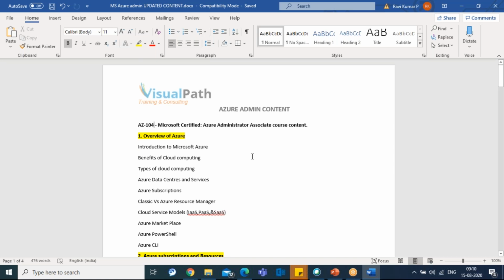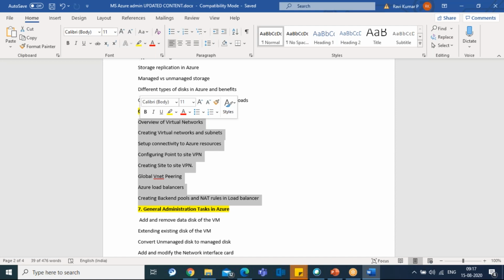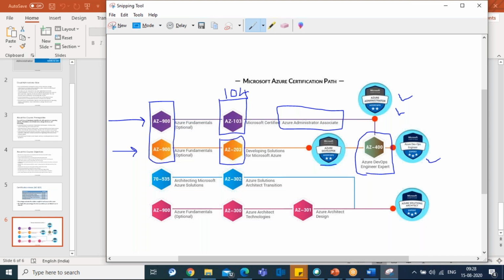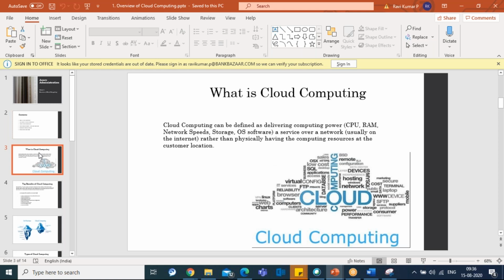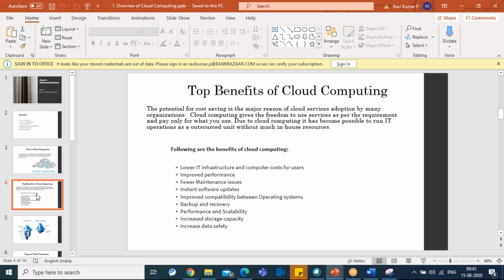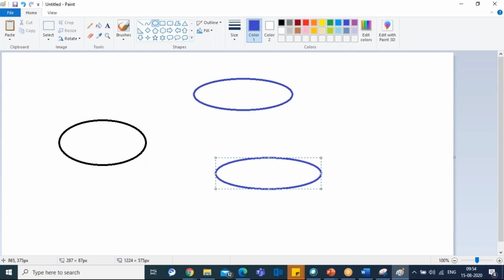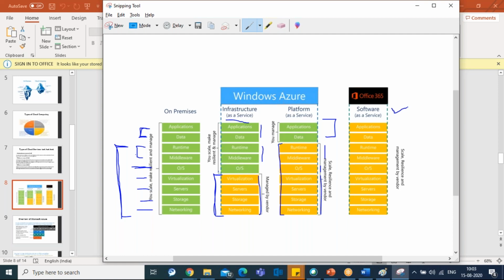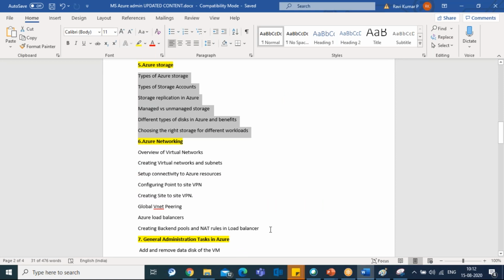MS Azure Admin Online Training Demo Video | Visualpath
Watch Online Recording session of Azure admin online demo.